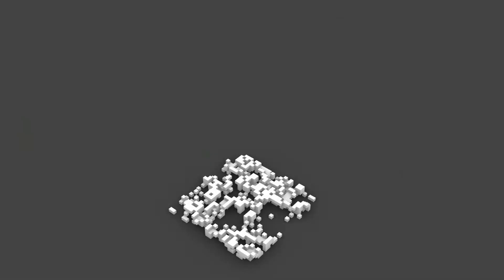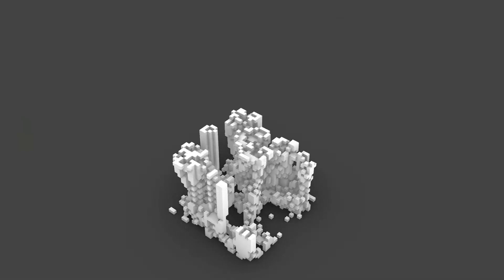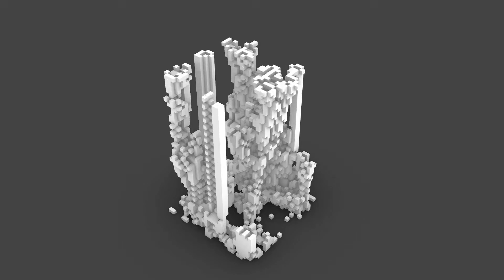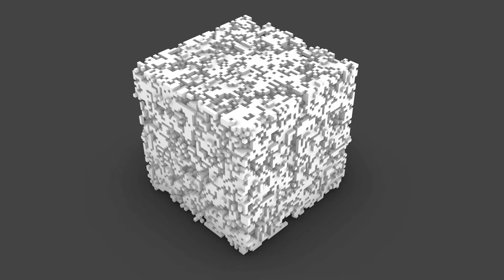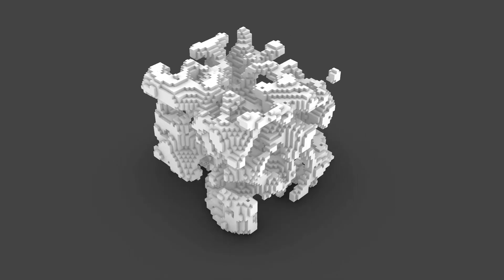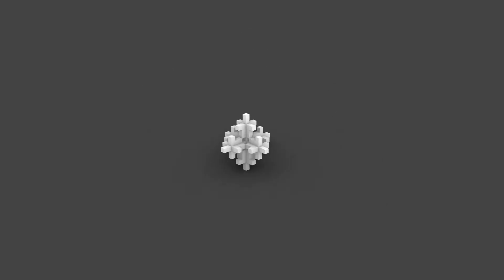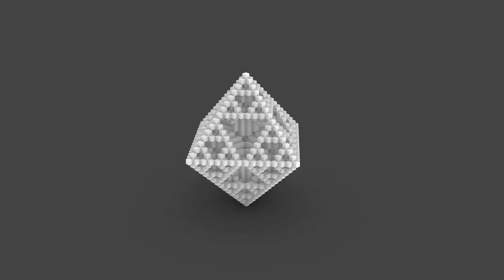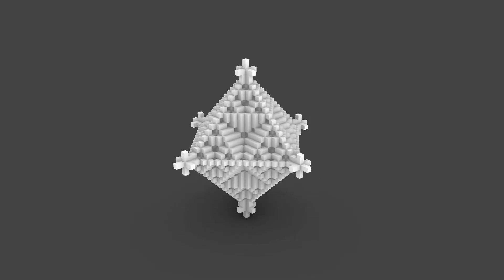Pure 3D Cellular Automata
In previous tutorials we have examined how to translate Conway’s Game of Life into 3D using a stepping Z vector, however it’s not too difficult for us to imagine how to create a pure 3D cellular automata algorithm with similar concepts.